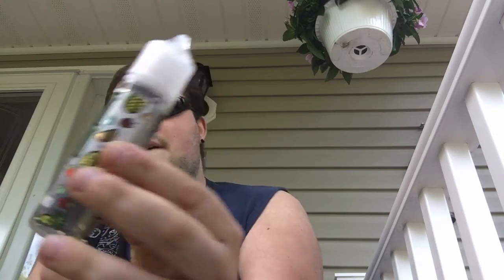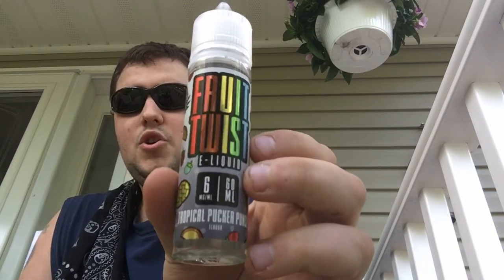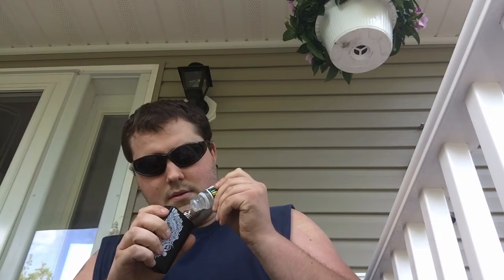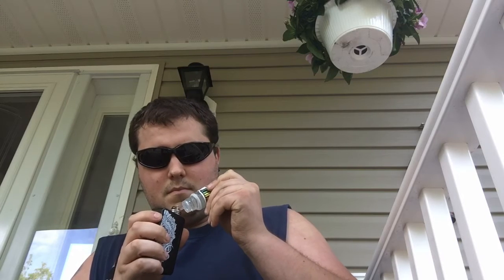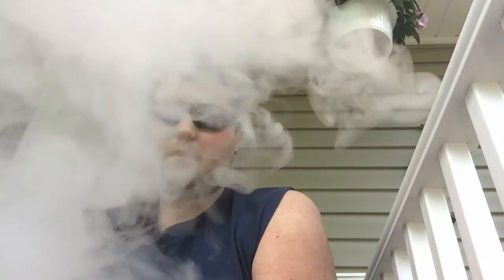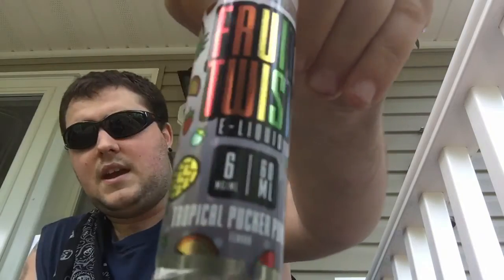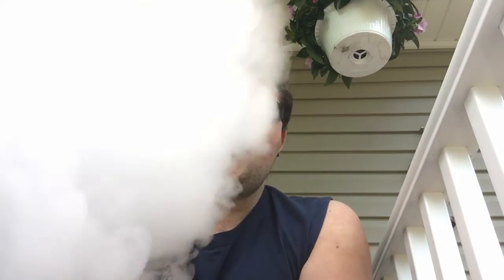FRUIT TWIST E JUICE REVIEW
Outstanding flavor